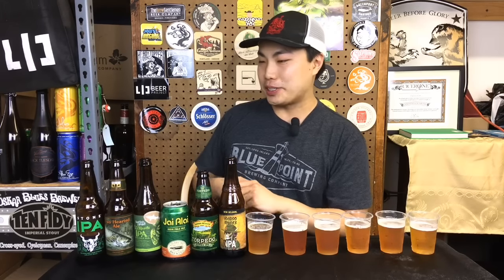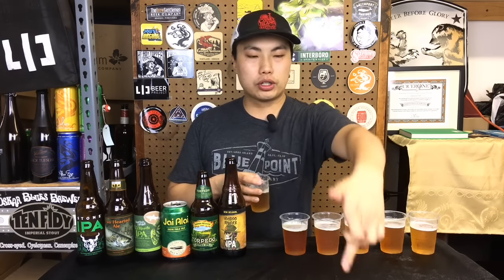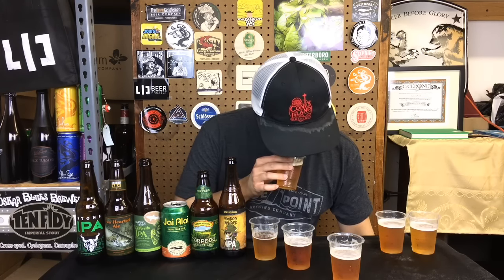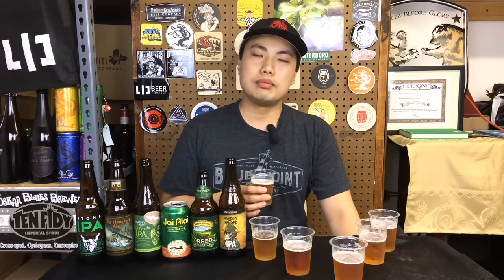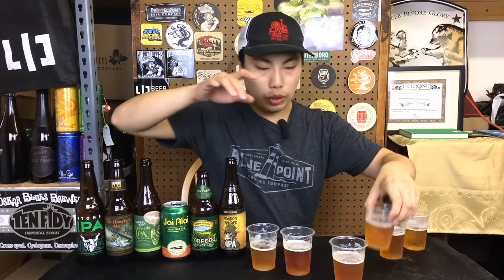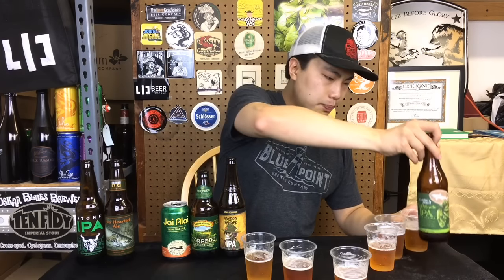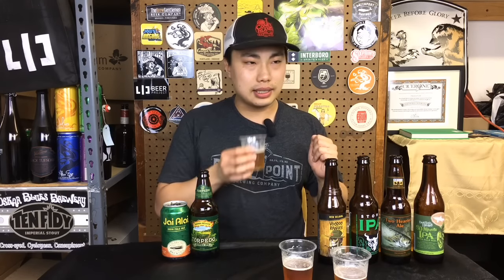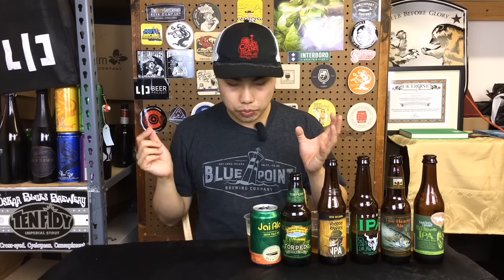Battle Beers: Blind Tasting Most Popular IPAs - Ep. #1742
Post in the comments with your favorite IPA!